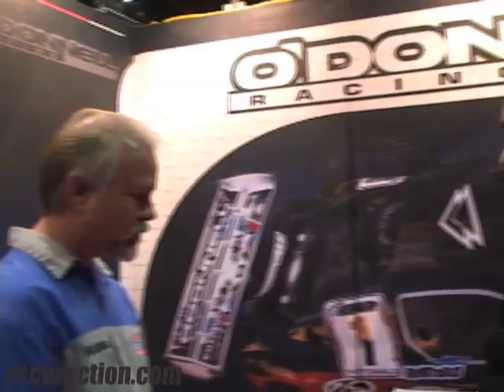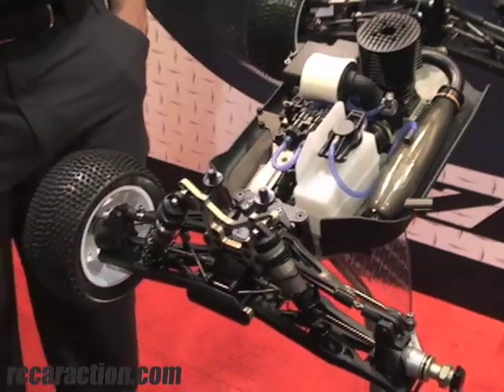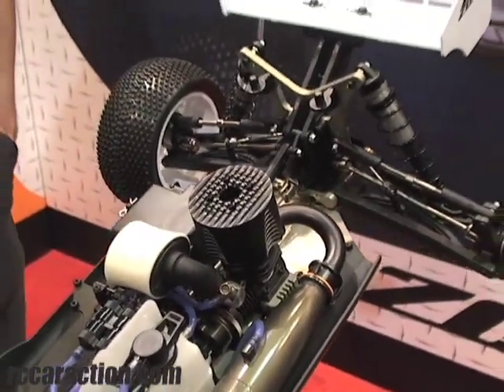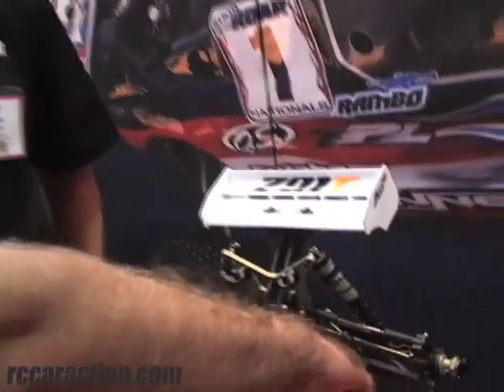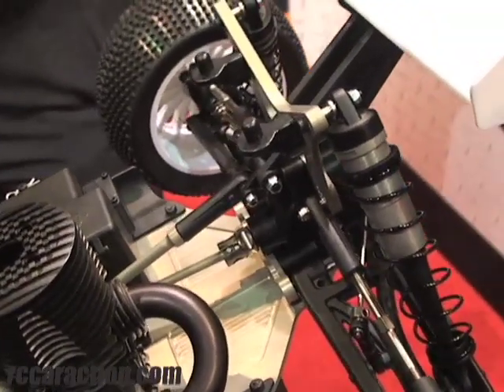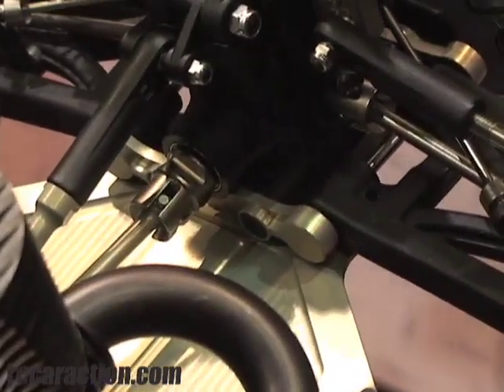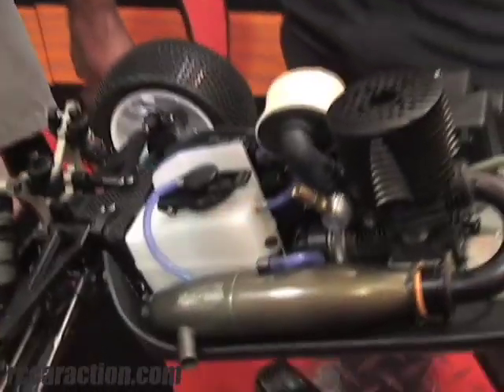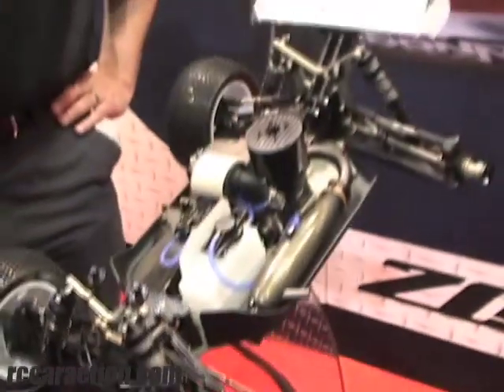O'Donnell Racing's Z01T Buggy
Steve O'Donnell Shows us the brand new Z01T.